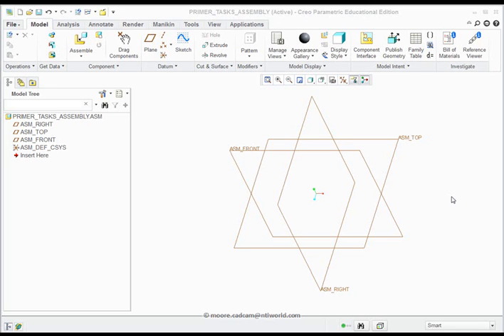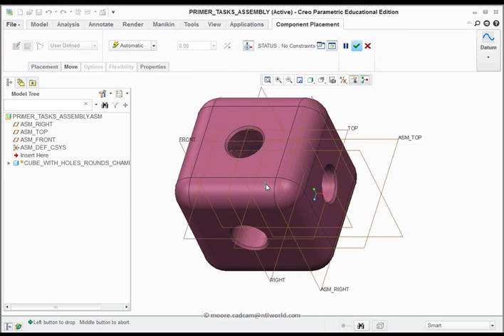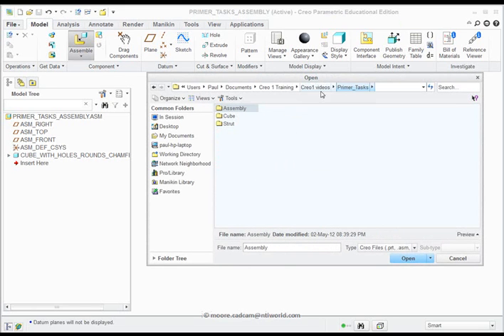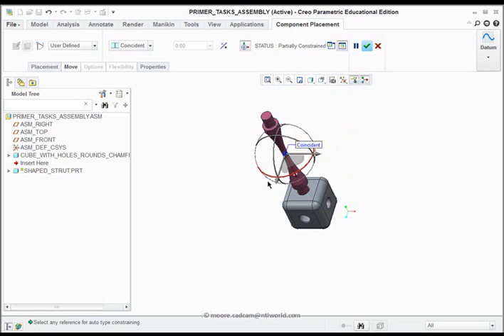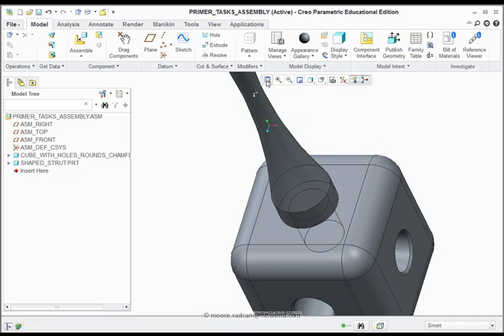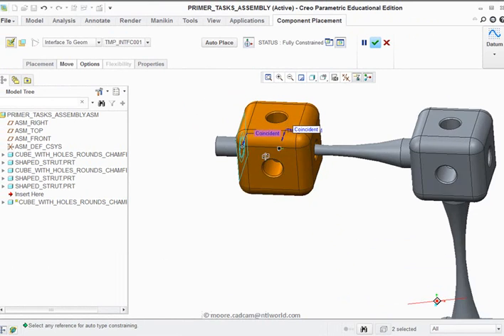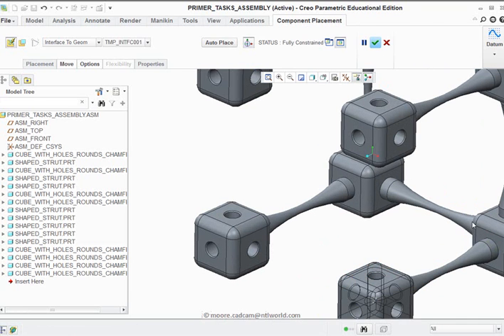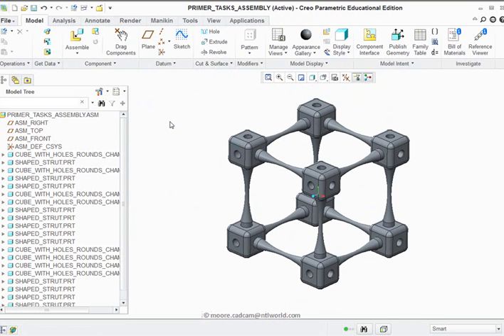Assembling_primer_components.wmv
Creo Parametric - assembling components